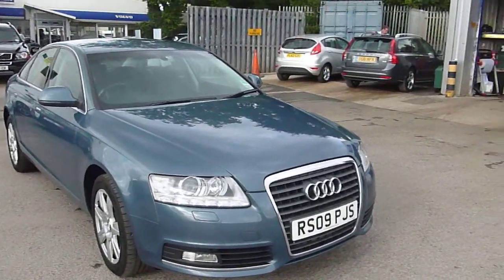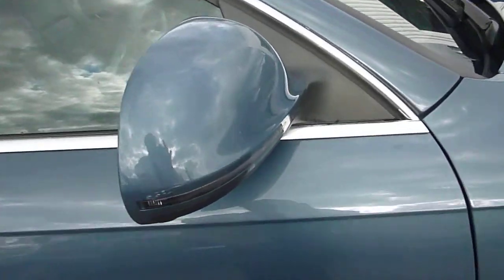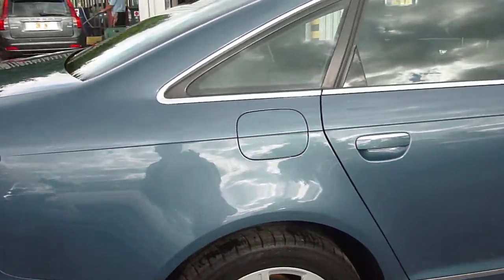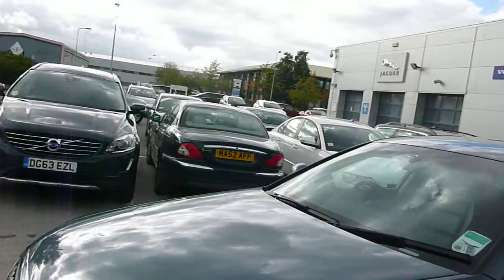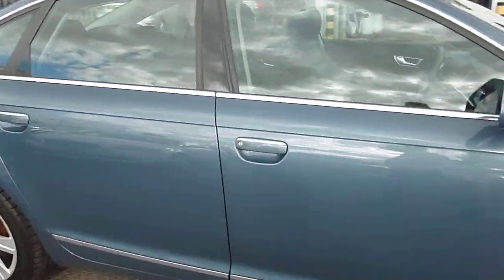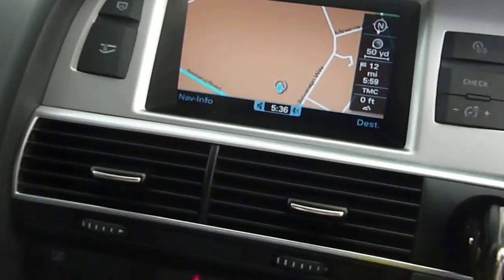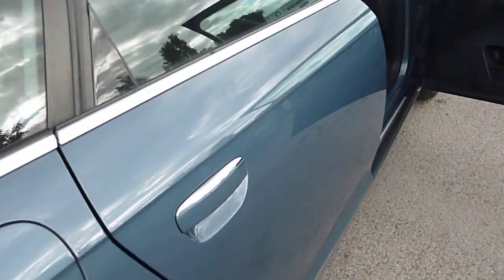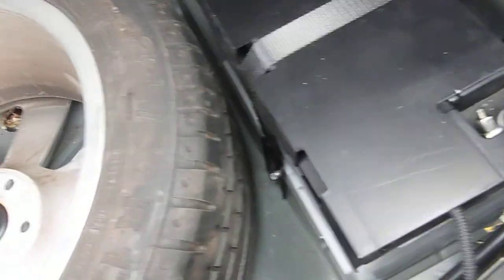www dealerpx com Audi A6 Se TDI CVT Automatic